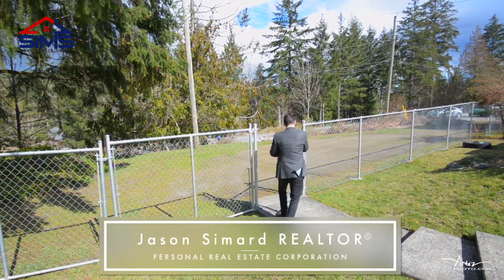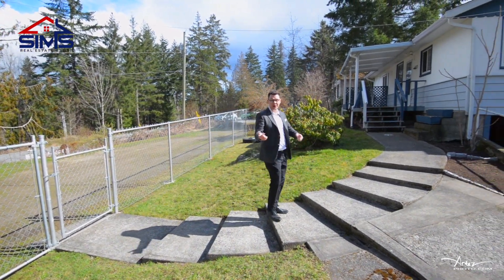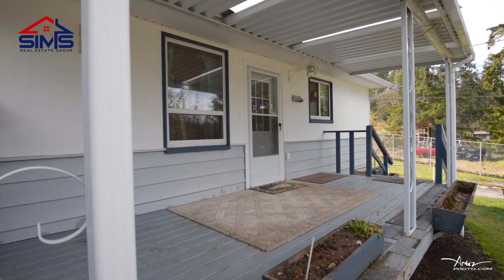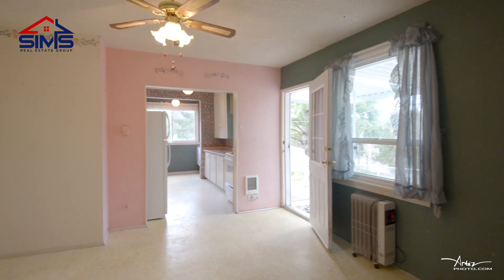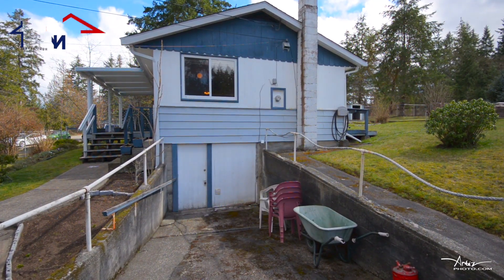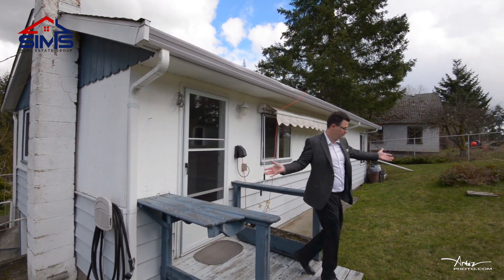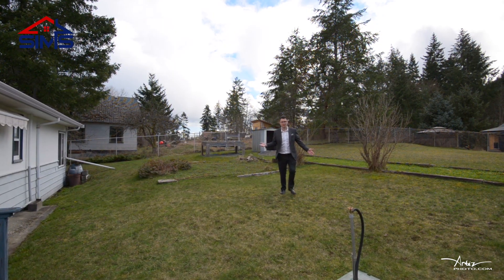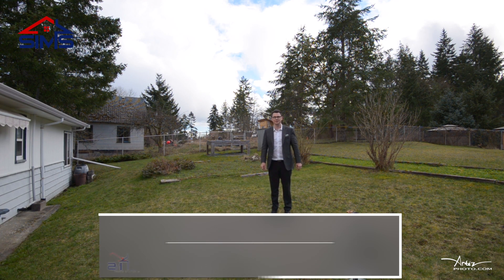2970 Extension Road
Mountain View Fixer Upper in Extension

2970 Extension Road
$300,000
1 Bedroom/1 Bathroom
Fixer Upper
2 Lots
Mountain Views
Quiet Neighborhood